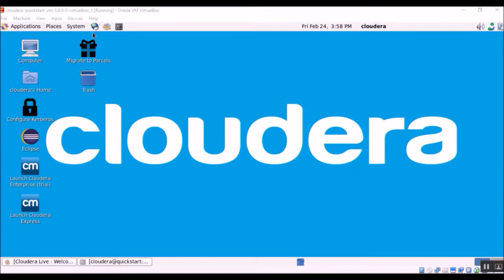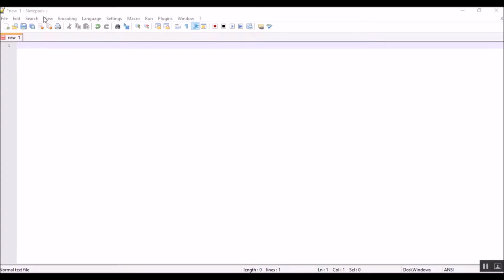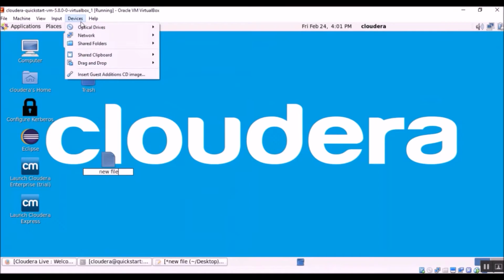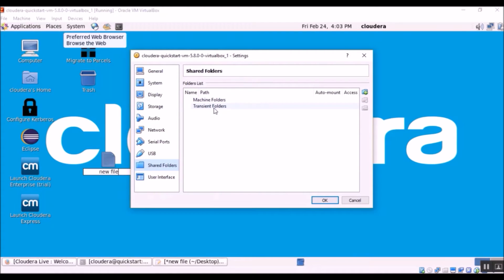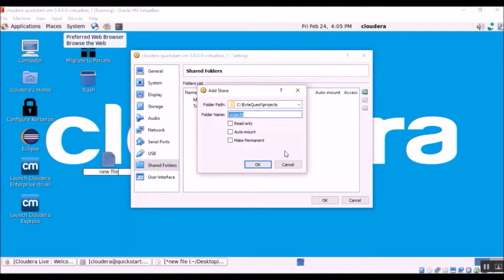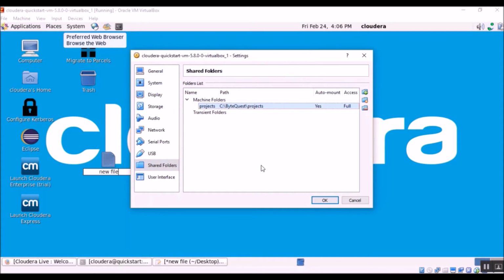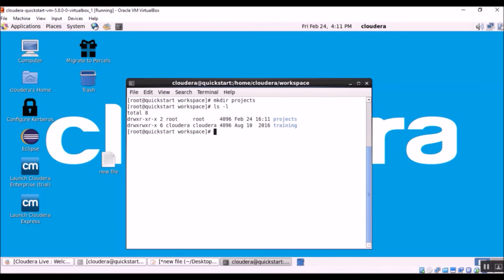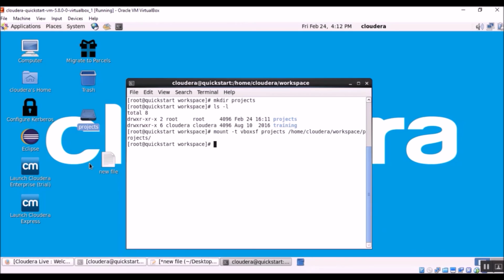Share Folders between VM and Host